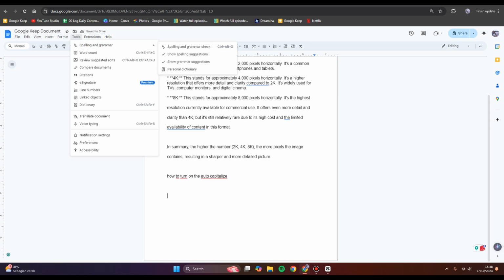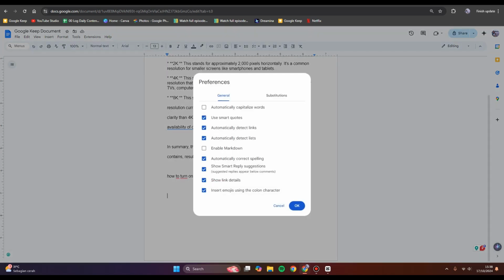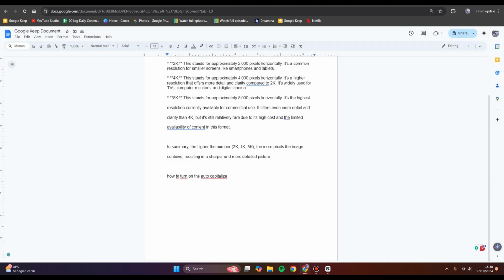👍 GUIDE: Auto Capitalize In Google Docs - This Is How | FIX Problem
Want to ensure your Google Docs documents are always polished and professional? Learn how to enable auto-capitalize in Google Docs, so your sentences automatically start with a capital letter